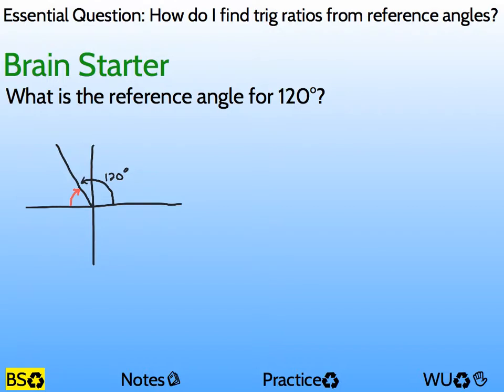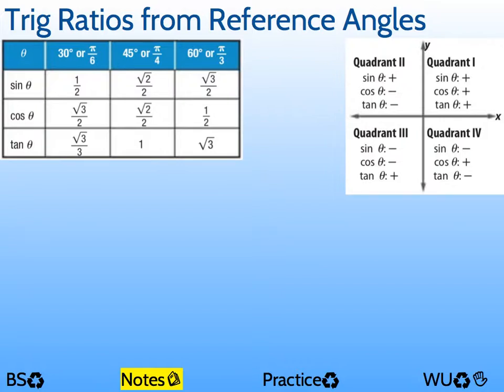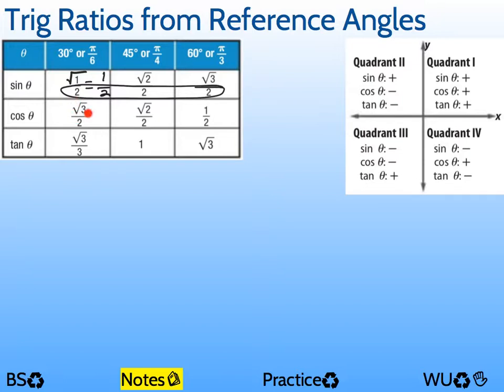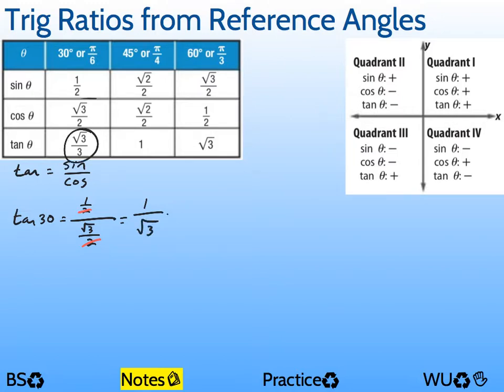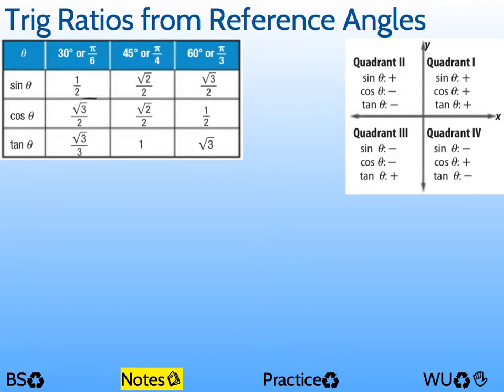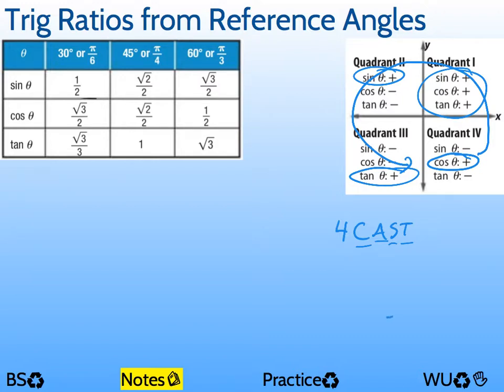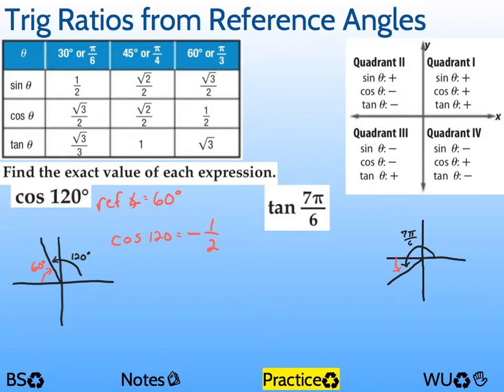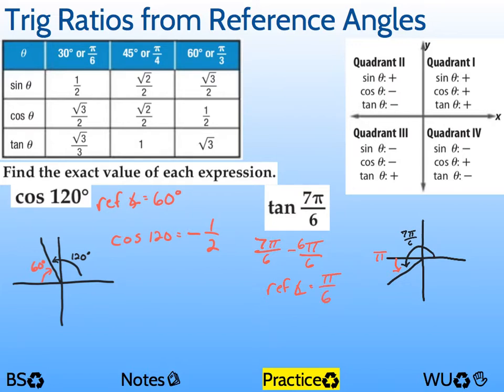Trig Ratios from Reference Angles